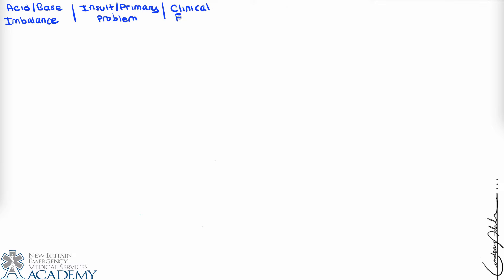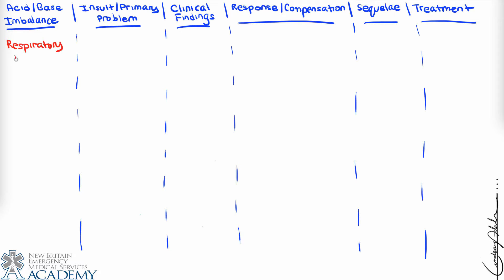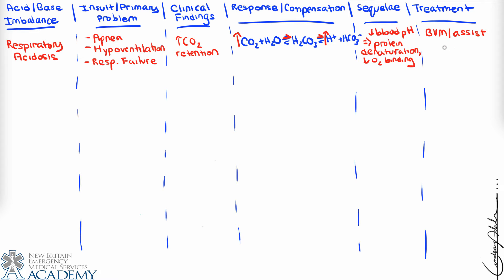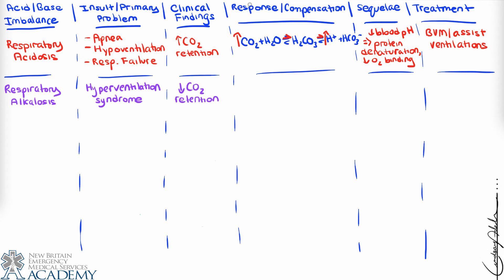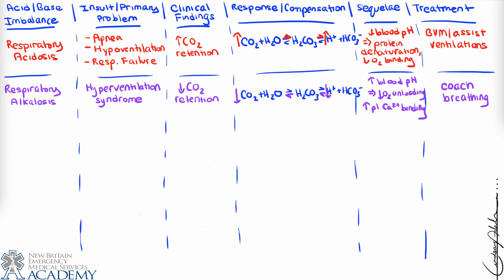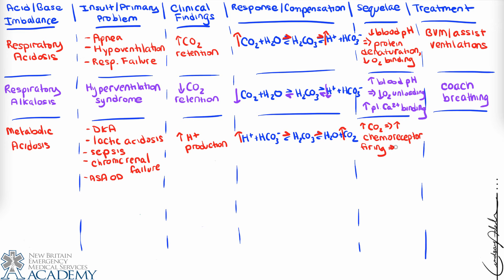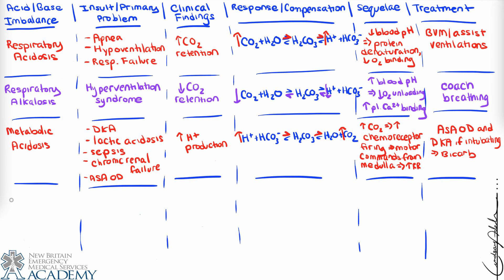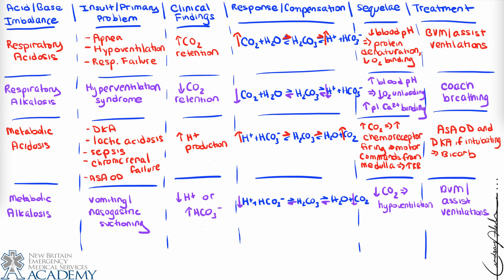Clinical Correlation: Acid-Base Balance